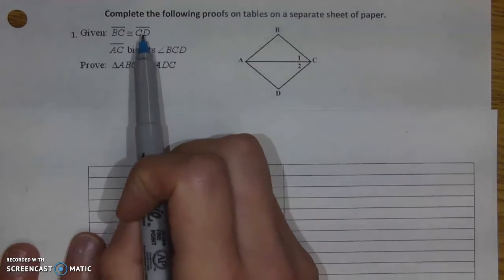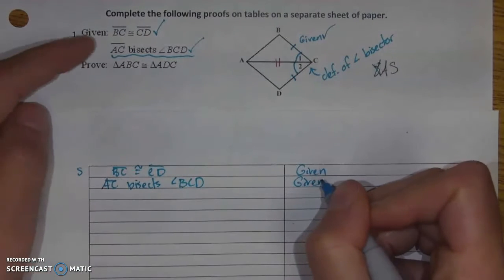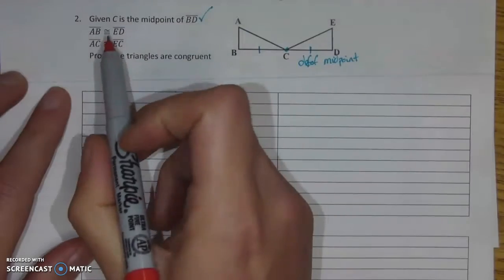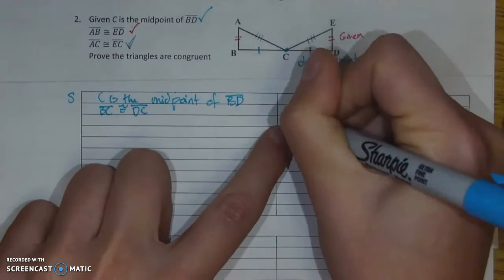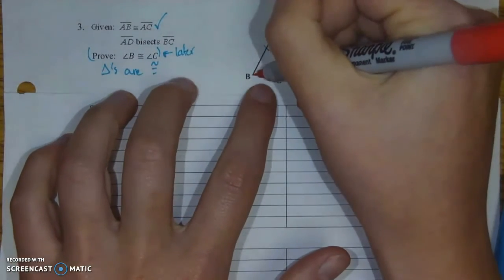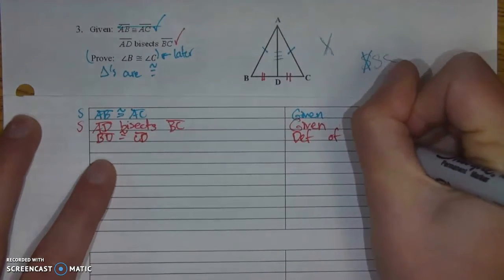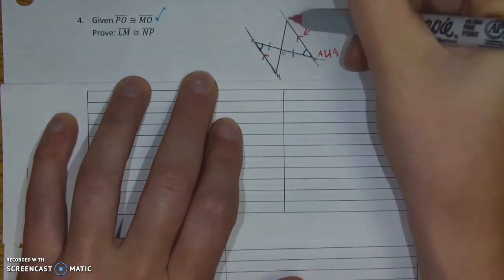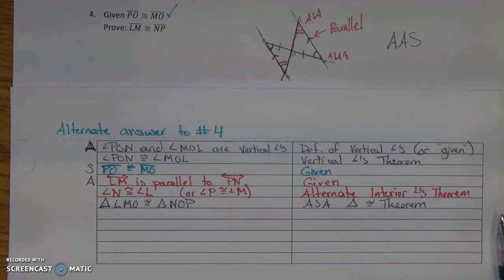Geometry Example Proofs Triangle Congruence